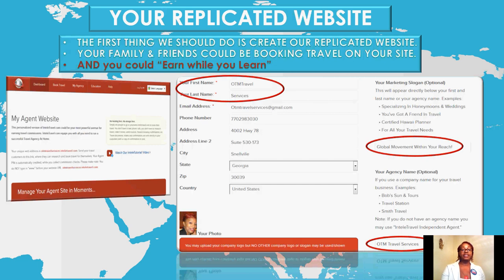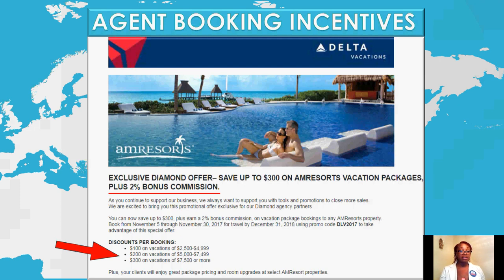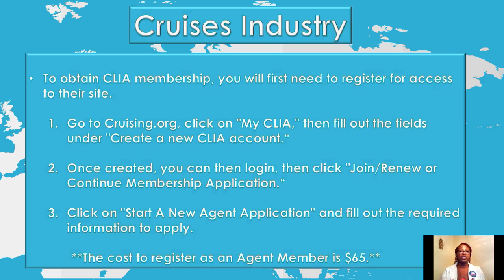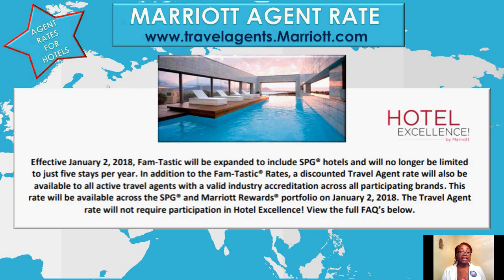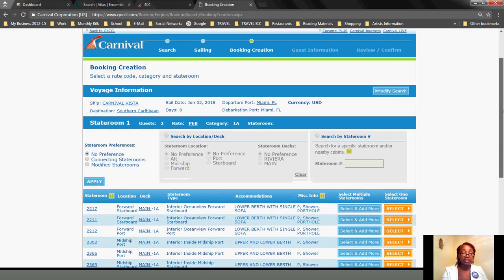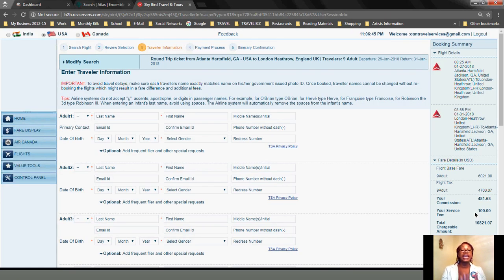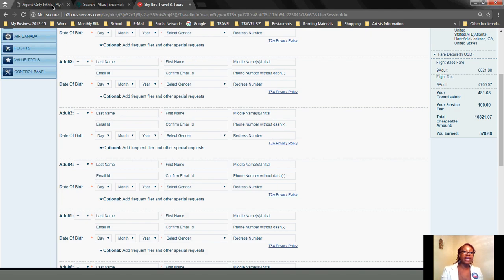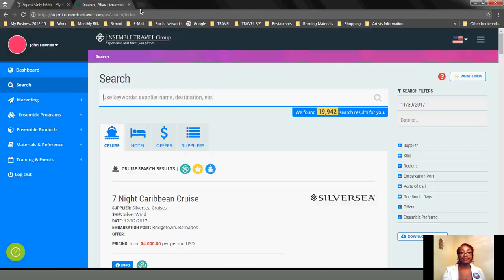OTM Travels - Booking Travel Training Webinar for Independent Travel Agents Nov 30th 2017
- Nov. 30th Travel Training Webinar
-  New Preferred Partners  Ensemble
- Supplier's Incentives
- Why Book Group Cruises
- Booking on Carnival
- Booking on Sky Bird Travel